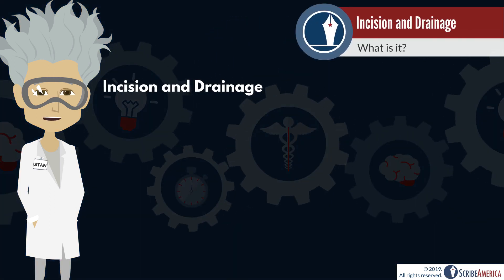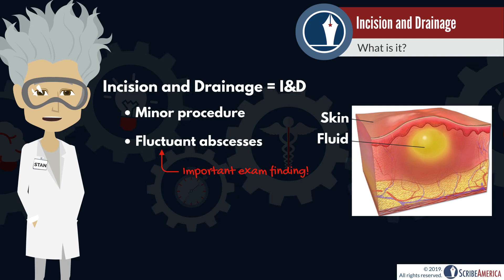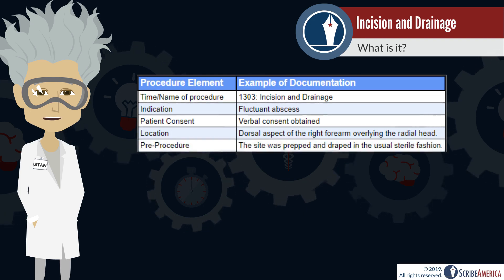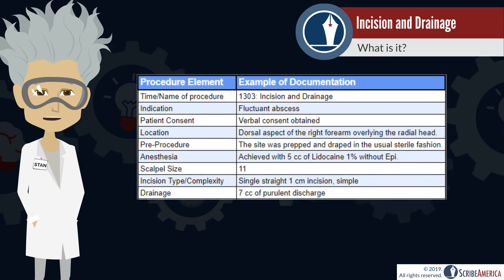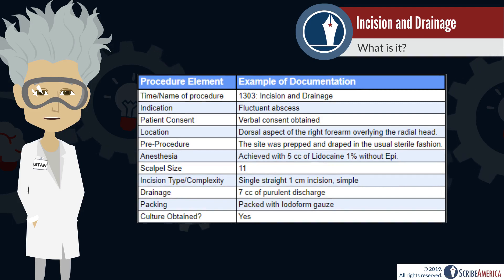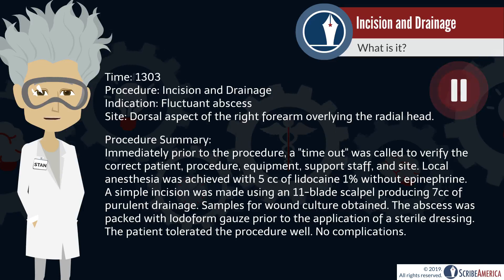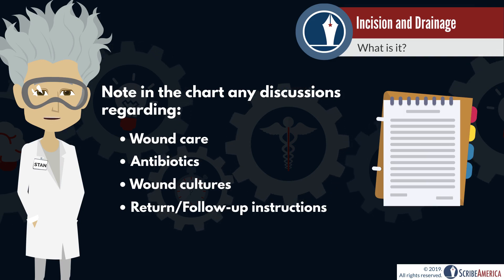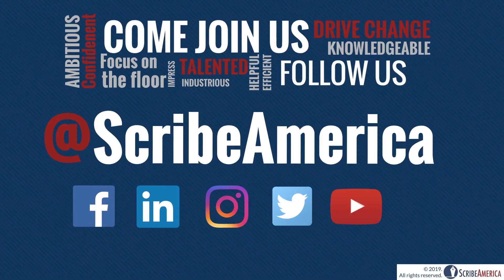How To Drain A Fluid Filled Abscess| Medical Minute Monday Ep. 14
Hey Medical Minute Fam! This week we will going over an incision and drainage procedure (I&D), this is typically performed when a patient has fluid filled abscess. Stan will be teaching you the key points to document for this procedure!